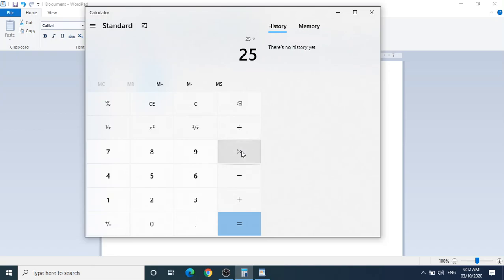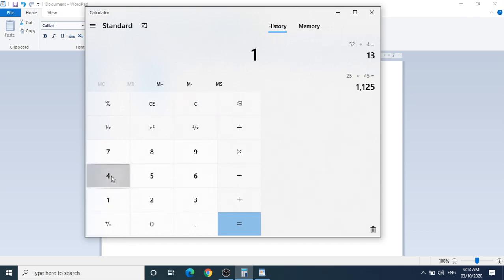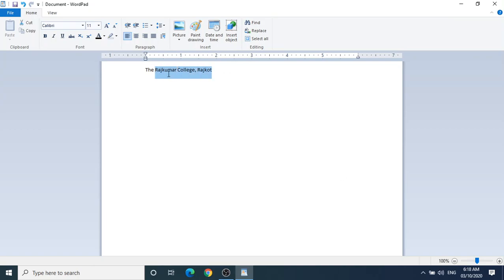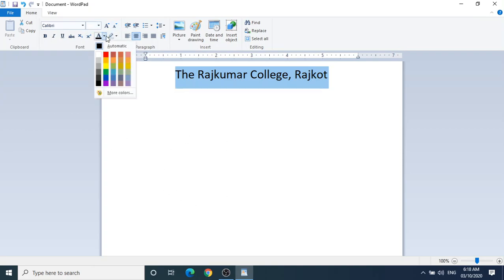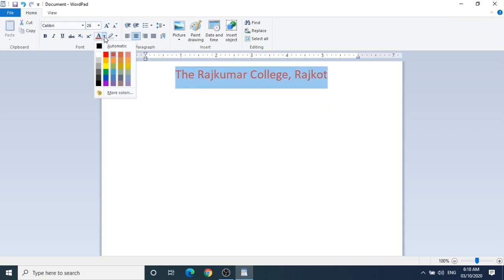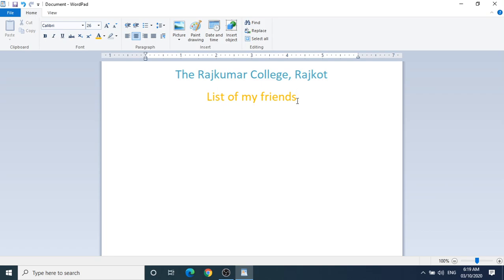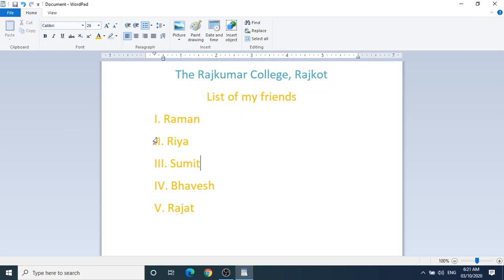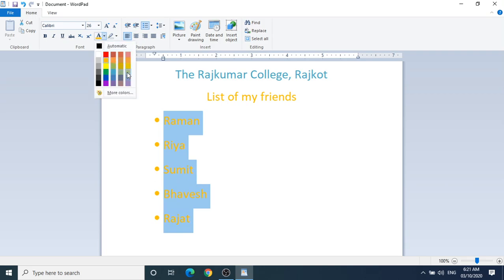Form 3 Computer Science Calculator and Word pad